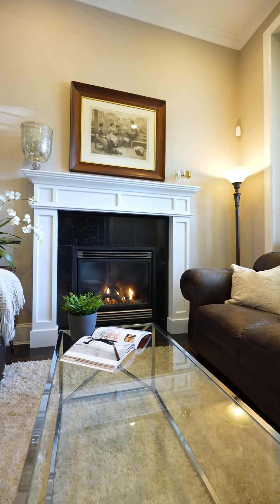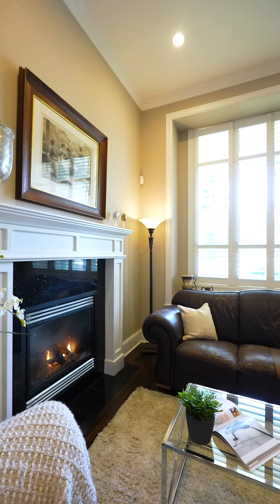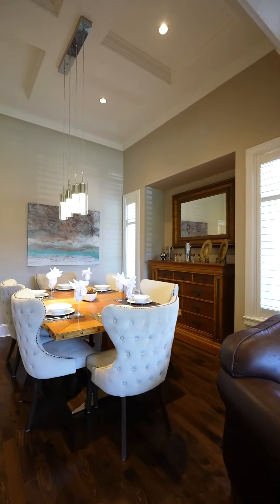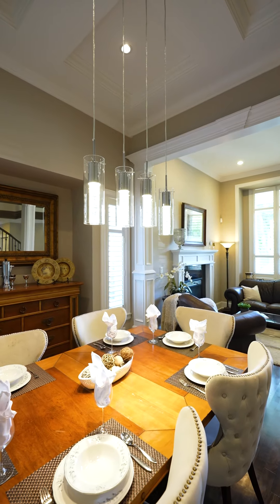For Sale: 15431 35A Avenue, Surrey - MLS# R2892924 - Balance Real Estate Group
View to see PRICE and more PHOTOS.

Welcome to your dream family home in the heart of Rosemary Heights! This 3400 square foot home offers a perfect blend of comfort and convenience in a highly sought-after location. Across the street from Rosemary Heights Elementary School, this is perfect for growing families. Imagine the ease of walking your children to school every morning, enjoying the nearby park space & exploring the walking trails just steps from your door. Upstairs, you find 4 spacious bedrooms, including a large primary bedroom and walk-in closet. Two bedroom Basement suite was renovated in 2021, offering modern upgrades & finishes. Outside, the private yard is perfect for entertaining, for summer barbecues or enjoying quiet evenings, this space is sure to impress. Dont miss your chance to make lasting memories in this exceptional home. Book your showing today!

Bedrooms: 6
Bathrooms: 4
SqFt: 3386